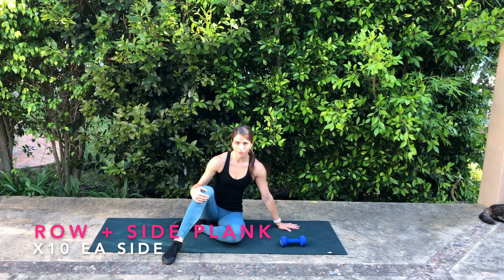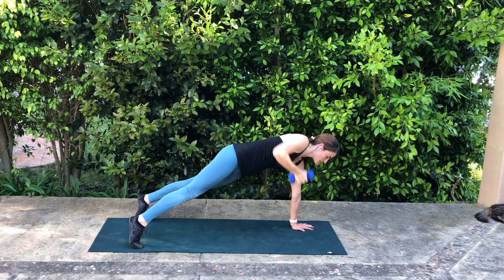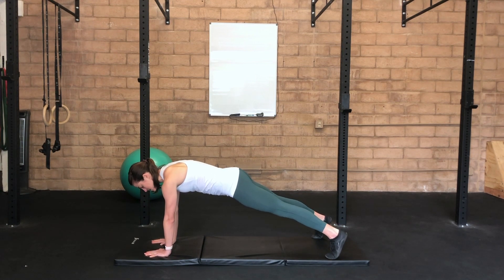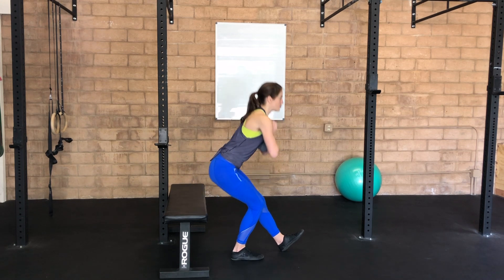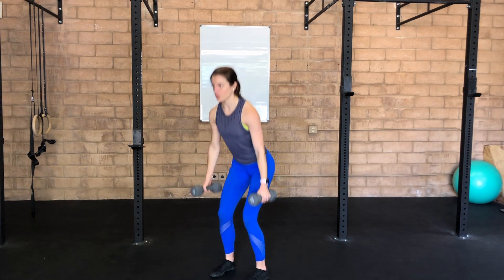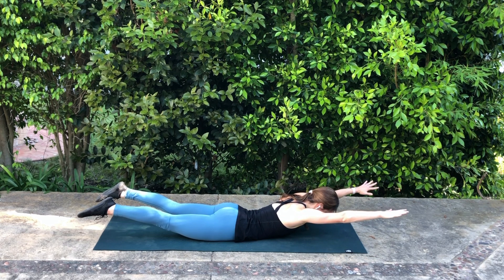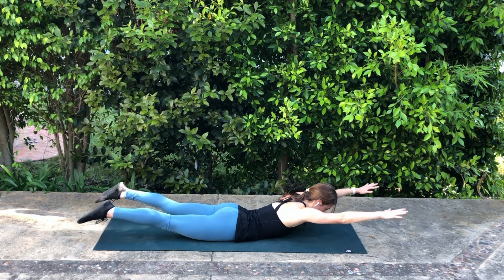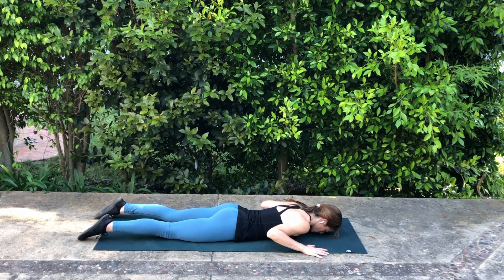10min Full Body Circuit - Advanced Edition! (Level 1.1)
10min Full Body Circuit - Advanced (Level 1.1)
This is the first of four videos in this series. Each circuit will be a progression from the previous in level of difficulty to help you gain for strength over time. A suggestion for going through these circuits is to work through each video 3-5x before moving on to the next. This program is perfect for mamas who are short on time but still want to maximize their strength efforts as they progress with their strength training routines.

Circuit Summary:
✔ Dumbbell row into side plank x10ea
✔ Weighted SL squat prep x10ea
✔ Dumbbell squat + OH press x10
✔ Plank shoulder taps x20
✔ Superman W's x10
**Repeat 2 rounds**

Dr. Christine Pieton, PT, DPT - Sport & Women's Health Physical Therapist
🔹Free FB group about all things women's health topics, pelvic floor support, strength training guidance and postpartum return to running instruction